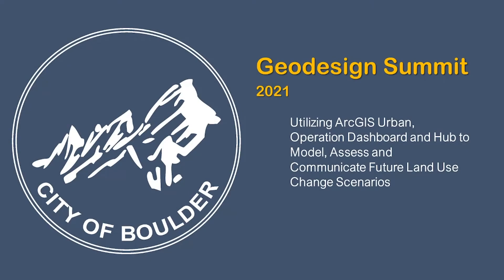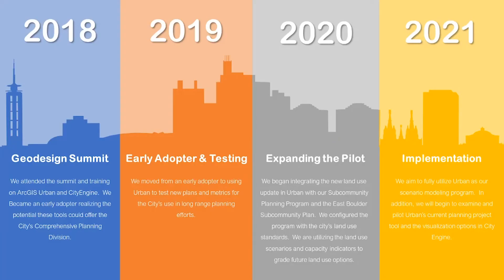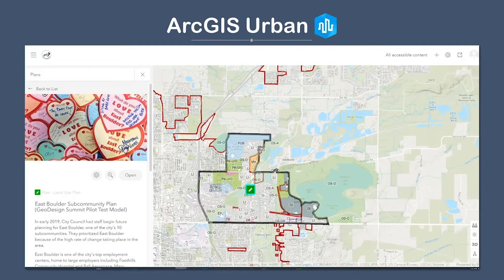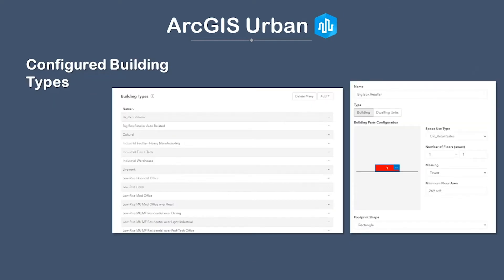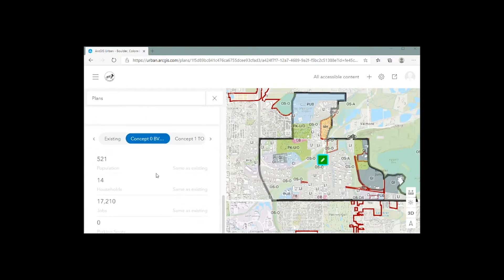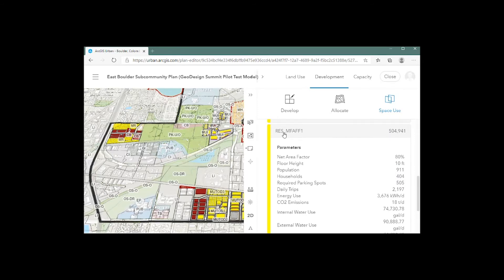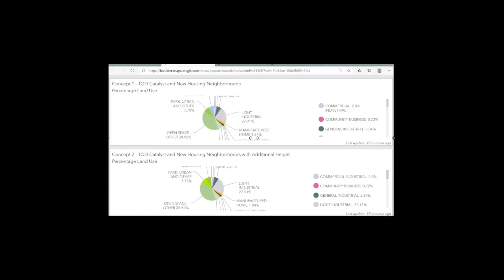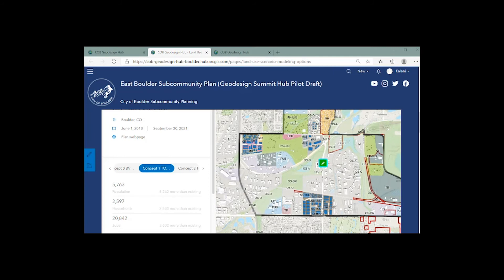Utilizing ArcGIS Urban, Dashboards and Hub for Future Land Use Change Scenarios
In this presentation the Planning and GIS staff representatives from the City of Boulder review their latest regional land use planning project featuring scenario modeling of future land use changes, assessing the impacts and the visual communication possibilities. The City of Boulder recently restarted the subcommunity planning program, with this restart Planning and GIS staff is supporting this initiative using ArcGIS Urban, Dashboards and Hub. Utilizing the latest land use plan editor and indicator features in ArcGIS Urban, we are able to assess how each future land use scenario option performs against city-wide identified priorities like increasing housing, maintaining jobs, and measuring the carbon footprint. In addition, city staff is piloting the integration of ArcGIS Dashboards and Hub to improve the analysis and communication of complex information associated with comprehensive planning projects.